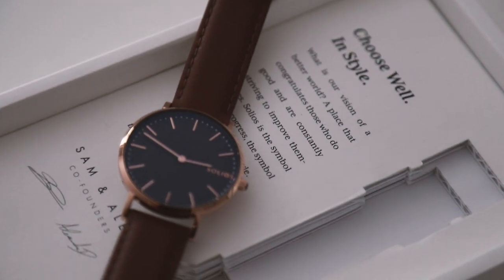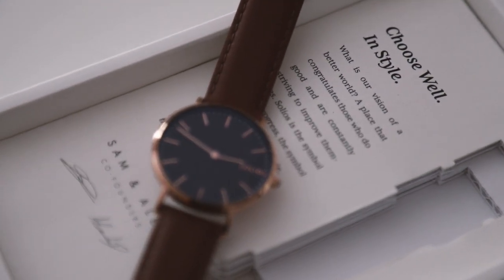tattoo tour + surprise giveaway! | Nidhi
I hope you guys enjoyed the tattoo tour, this was super fun to film :)

Head over to my instagram post to read the instructions, GOOD LUCK!
*winner will be announced on November 13th on my Instagram*

TIME STAMPS:
Solios 0:21
Tattoo Tour 3:05